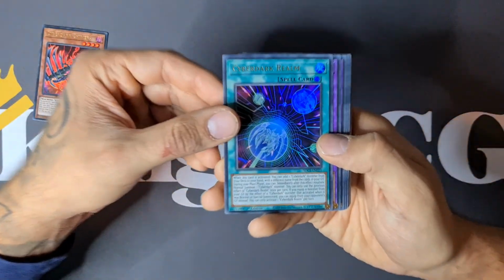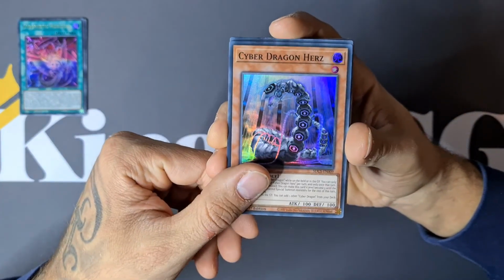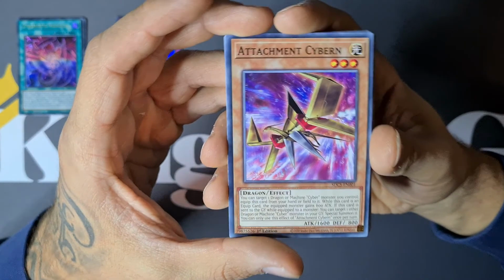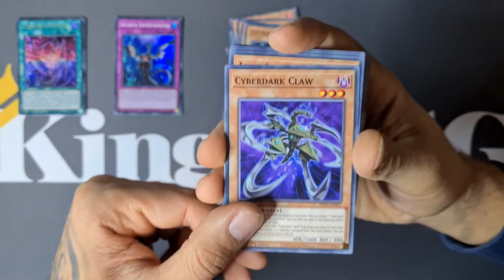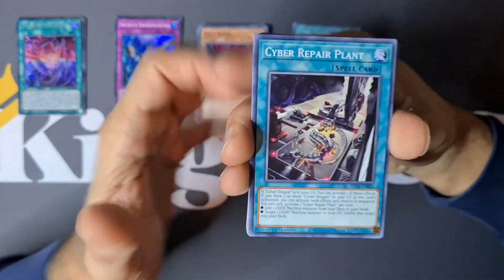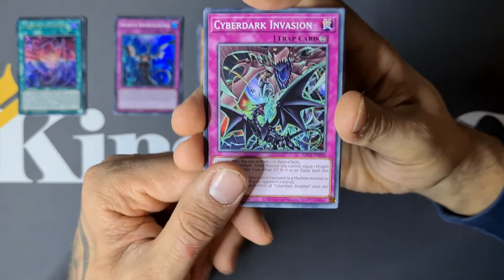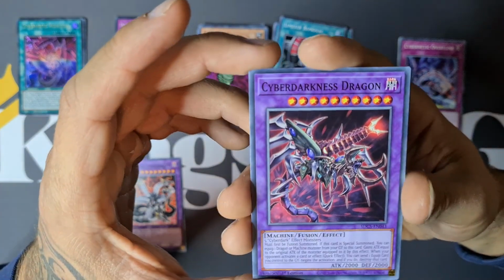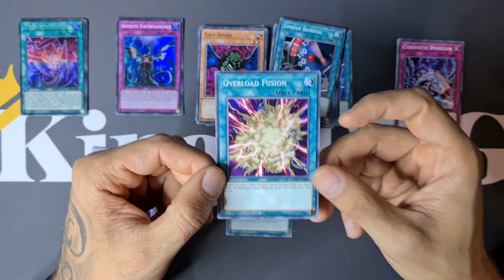Yu-Gi-Oh! Structure Deck Cyber Strike Opening + Information! | We Needed This!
Opening the latest Yu-Gi-Oh structure deck 'cyber strike'!

Amazing new support👌🏽